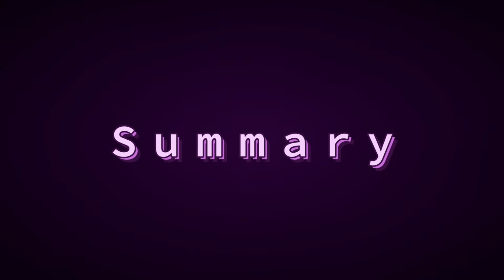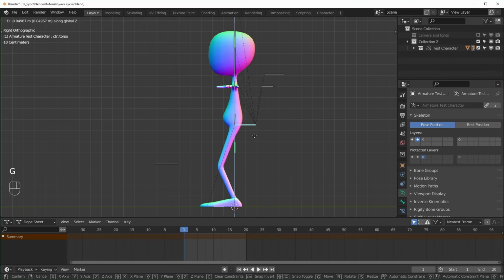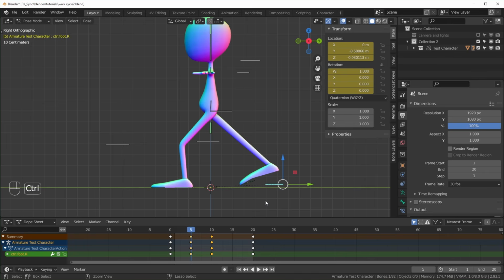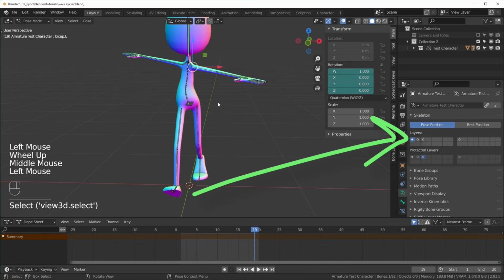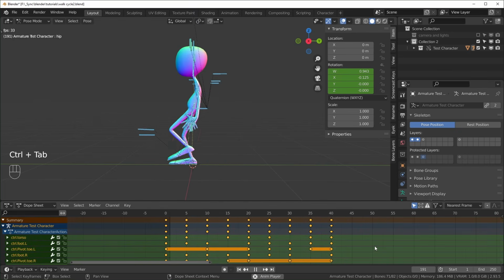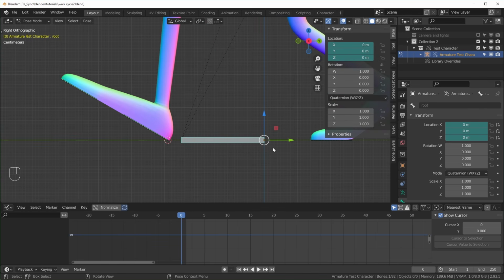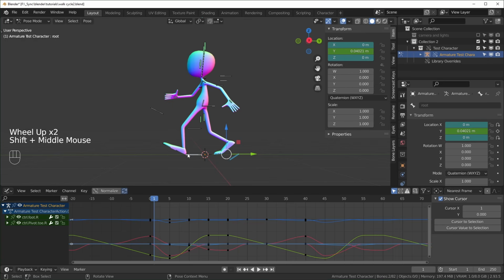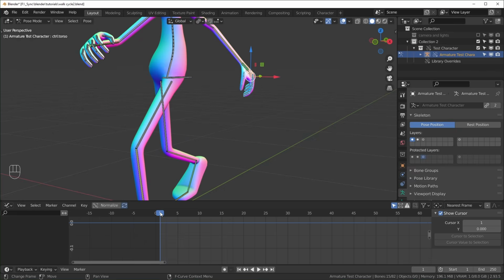Easy Walk Cycle, Character Animation with Blender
Phew, this was a long one. If anyone is interested in a quick version, let me know. I've done this for a few of my videos and would gladly do a short walk cycle video if there is demand.

GPU: EVGA GeForce RTX 2070 SUPER
CPU: AMD Ryzen 9 3900X
Motherboard: Asus PRIME X570-PRO
Memory: Team T-FORCE VULCAN Z 64 GB (2 x 32 GB) DDR4-3200
Monitor: LG 25UM58-P 25.0" 2560x1080 60 Hz
Drawing Tablet: XP-PEN Artist 15.6Pro
Mouse: Logitec MX Master 3s
Keyboard: Redragon K580 VATA
Speakers: Mackie CR3-X
Headphones: Beyerdynamic DT 700 Pro X
Microphone: Beyerdynamic M70 Pro X
Audio Interface: Universal Audio Volt 2

00:00 - Intro and Summary
00:45 - Resources
01:36 - Key Poses
02:30 - Setup
03:27 - Rig Controls
05:04 - Contact Pose
09:23 - Passing Pose
10:41 - Down Pose
12:38 - Up Pose
13:52 - Hips
15:37 - Head
17:09 - Arms
19:49 - Hands
20:36 - Changing Values in the Graph Editor
21:55 - Looping
24:11 - Offsetting
25:25 - Foot Curves
27:41 - Moving Forward
30:32 - Move Forward Method 2
32:09 - Linear Extrapolation
34:07 - Flipping Keyframes
36:10 - Better Foot Curves
38:37 - Making Different Walks
41:28 - Outro